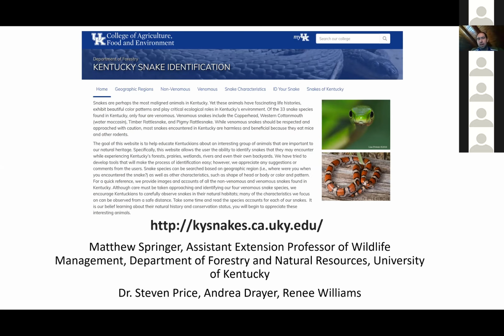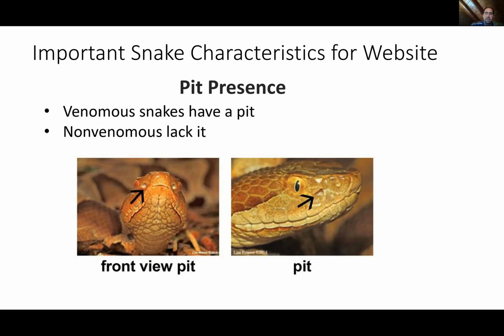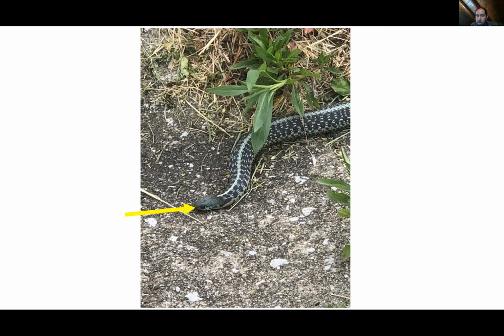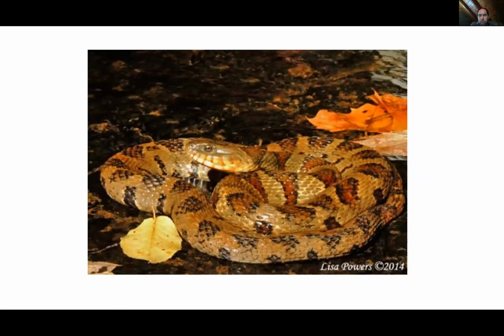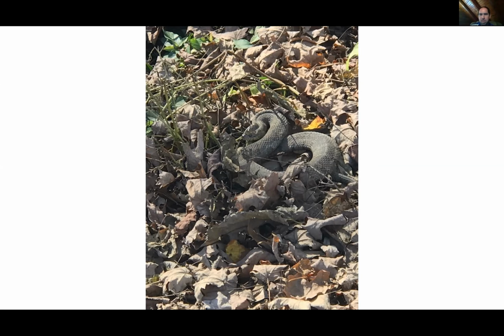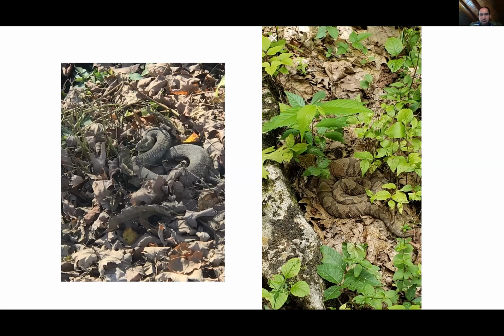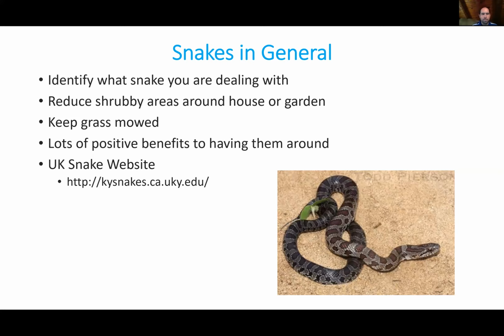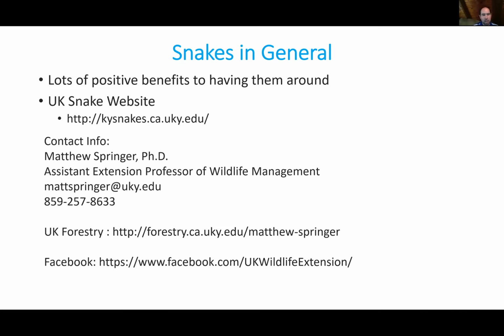Snake Identification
Dr. Matt Springer, University of Kentucky Department of Forestry